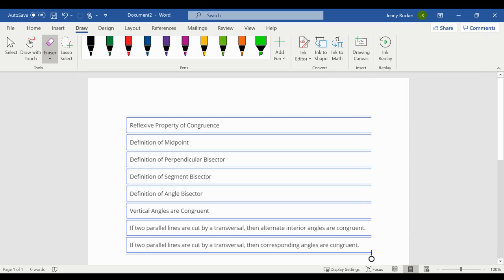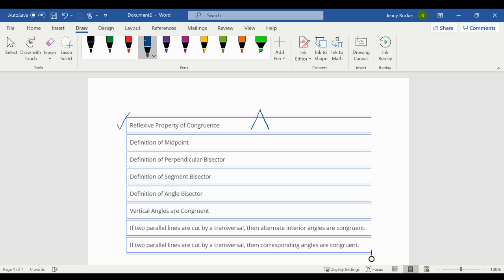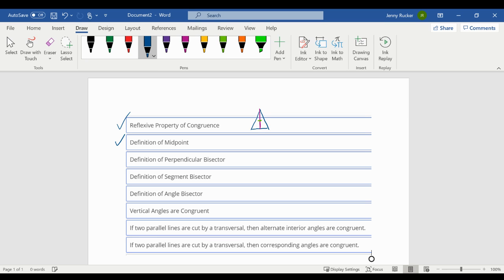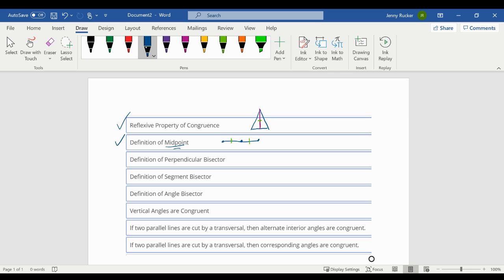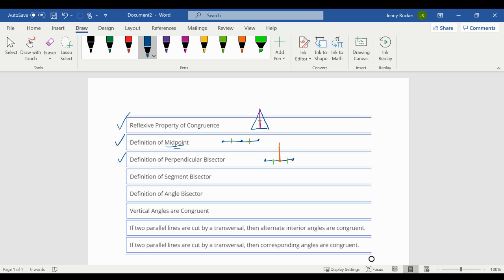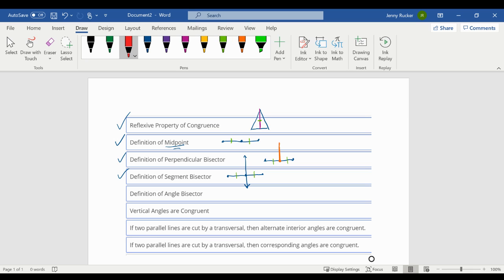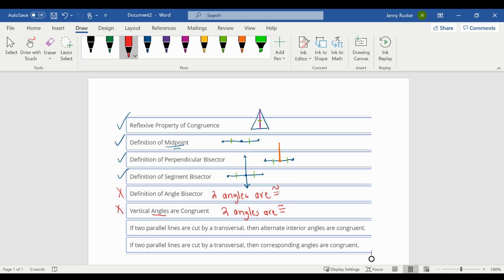Unit 2 Lesson 3.1